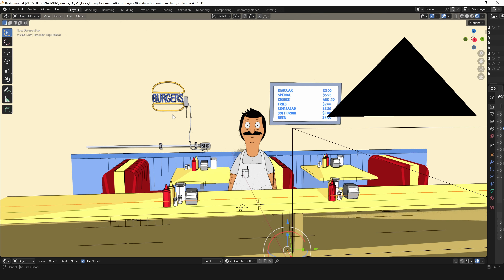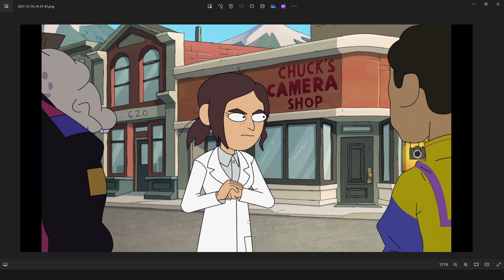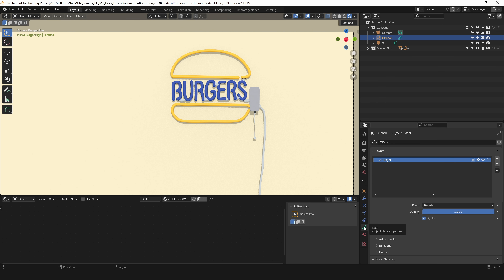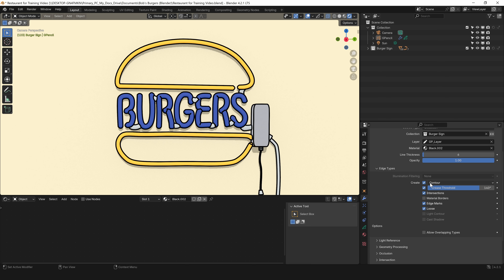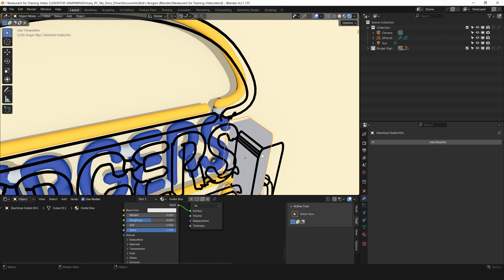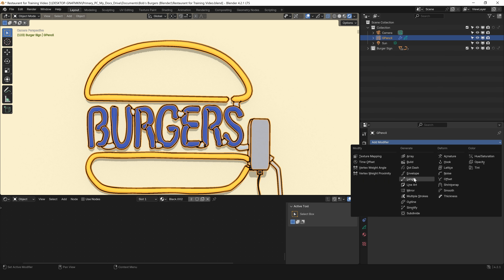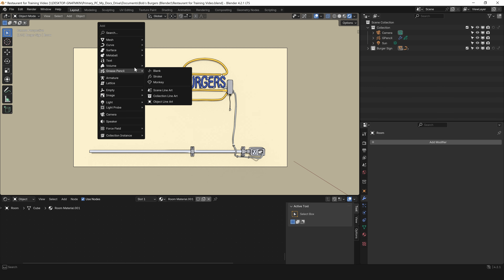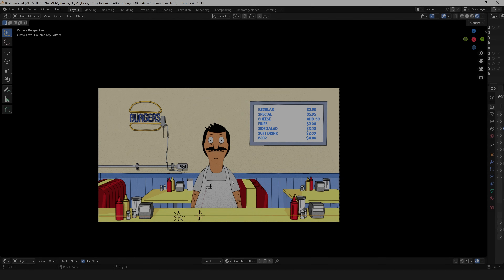Create 2D Animation Backgrounds in 3D using Blender Grease Pencil!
Create Stunning 2D Animation Backgrounds in 3D using Blender Grease Pencil! In this video, I'll show you how.

Chapters

00:00: Intro
01:13: Project Overview
02:16: Review of Examples and Inspirations
03:32: Scene Overview
04:05: Camera Settings
04:19: Light Settings
04:42: Material Settings
05:01: Adding a Blender Grease Pencil Object
06:05: Blender Grease Pencil Line Art Modifier
07:33: Blender Grease Pencil Line Art Modifier Edge Types
08:59: Blender Grease Pencil Edge Marks Example
10:03: Blender Grease Pencil Noise Modifier
11:40: Blender Grease Pencil Length Modifier
13:51: Noise Modifier Geometry Tip
15:36: Questions and Comments